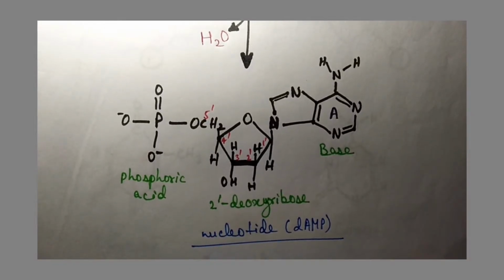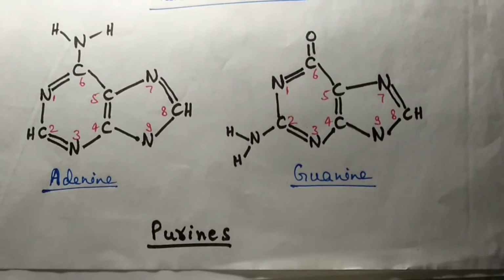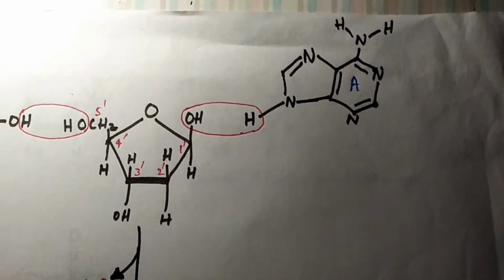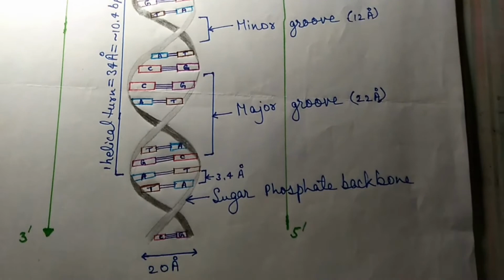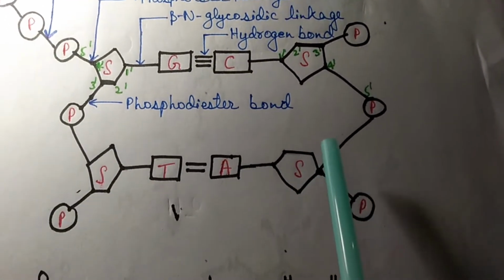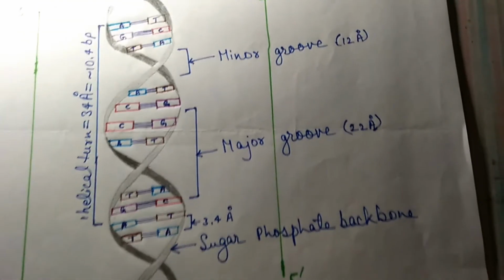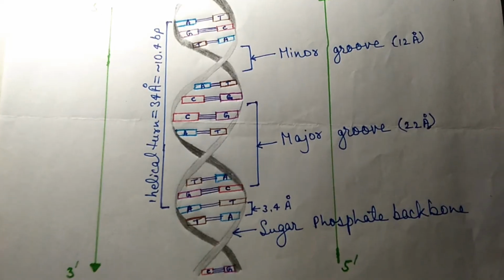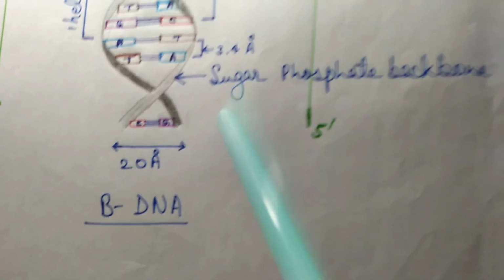Structure of DNA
This video is about the structure of DNA ( components of nucleotide , bonds involved, features of helical structure of DNA etc.)